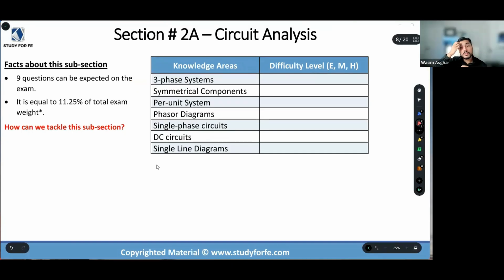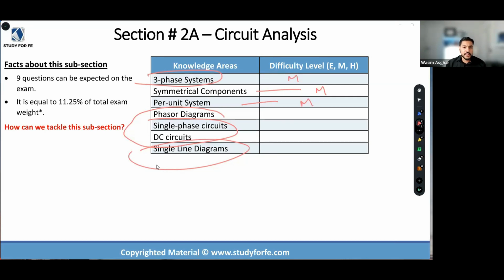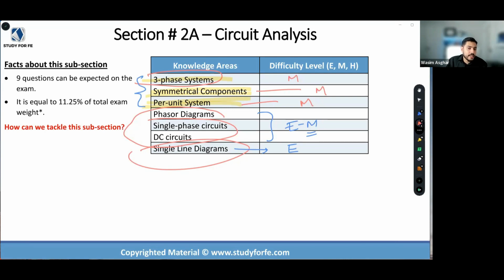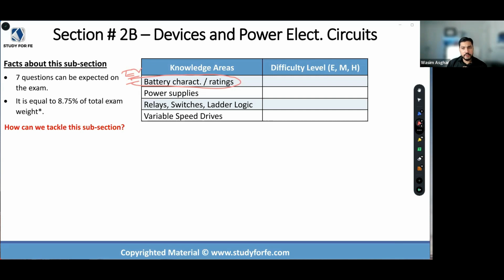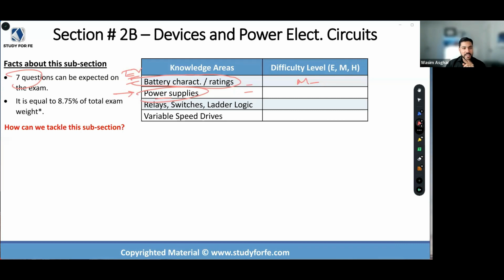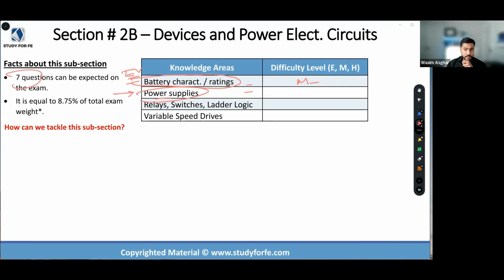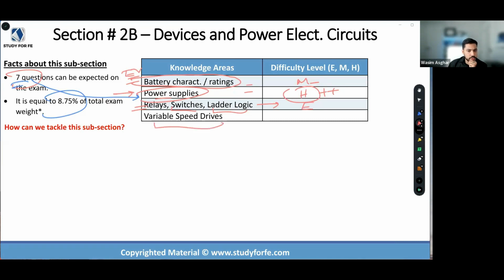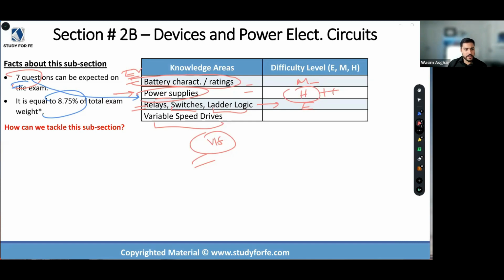PE Power Exam Prep: How to prepare for Section 2 - Circuit Analysis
Welcome to the PE Power Exam Preparation series! 📚✨ In this video, I'm diving deep into "Section 2: Circuit Analysis" – a foundational aspect of your exam journey.

Are you aiming to conquer the PE Power Exam with confidence? Look no further, as we're here to guide you through the essential concepts covered in Section 2.

Join me as I demystify the intricacies of Circuit Analysis, providing you with valuable insights and strategies to tackle this crucial section effectively.

📚 Essential topics covered in PE Power exam
🔑 Proven study techniques to efficiently prepare for these sections
💡 Time-saving tips for solving problems and managing the exam clock
💪 Test-taking strategies to boost your performance and reduce stress on exam day

Whether you're a seasoned professional brushing up on your knowledge or a determined learner taking your first steps, this video is designed to equip you with the tools you need for success.

⌚️Timestamps:
00:00                    Section 2A - Circuit Analysis
03:45                    Section 2B - Devices and Power Electronic Devices
12:07                    PE Power Exam Preparation Resources

Learn more about the fastest growing online class for the Electrical And Computer PE Exam

WHO AM I:
I’m Wasim, a licensed Professional Engineer in Texas (PE), Florida (PE) and Ontario (P. Eng) with consulting experience in design, commissioning and plant engineering for clients in Energy, Mining and Infrastructure. In 2014, I undertook a two year project assignment for a mining client in Florida and also decided to pursue PE Licensure in the United States.

The road to licensure was challenging primarily because of lack of study resources for the FE and PE exams. I passed both exams in first attempts (FE in October 2014 and PE in April 2015). The lessons learned during the exam preparation process encourage him to develop FE Electrical and PE Power exam preparation resources to help aspiring examinees better prepare for these exams.

👇Ready to pass the FE Electrical and Computer Exam!? Sign up for our FREE webinar of our online course